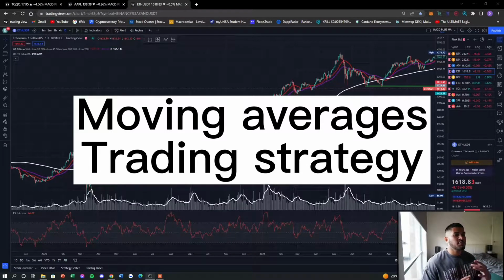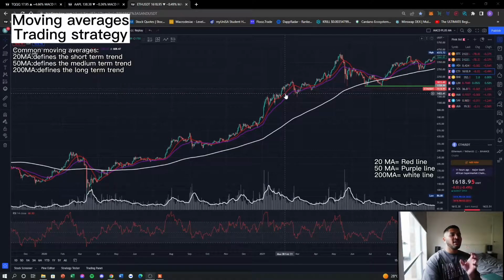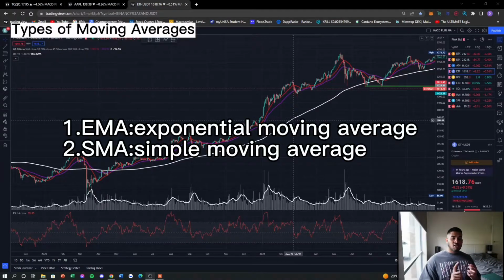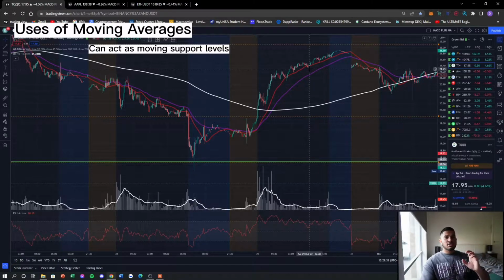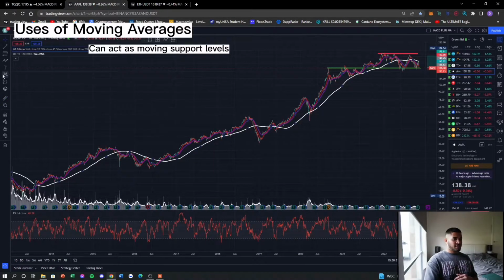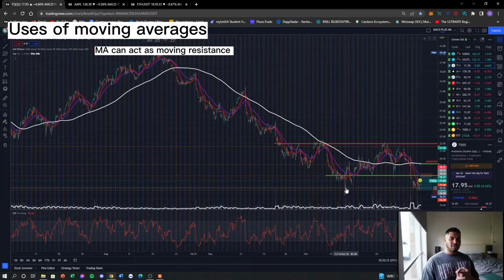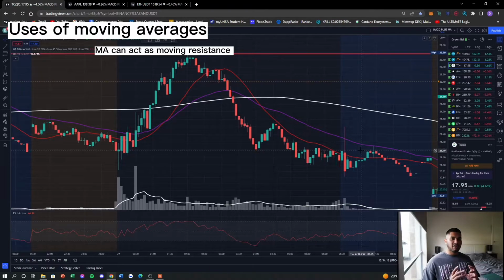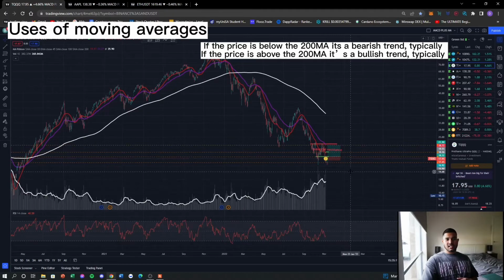Technical analysis for beginners: moving averages and how to profit off it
Moving averages are one of the best indicators out there for anyone who wants to be successful and it can help identify areas of value and also help make money with moving support and resistance levels.